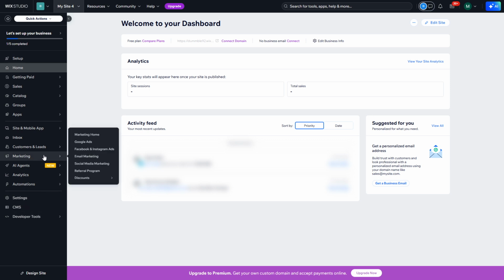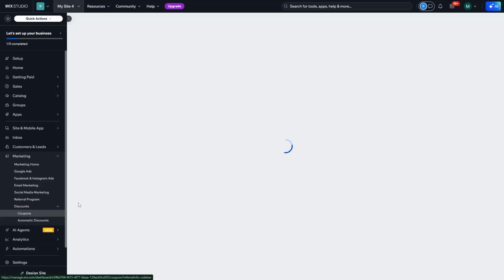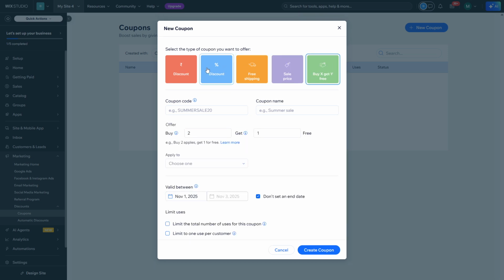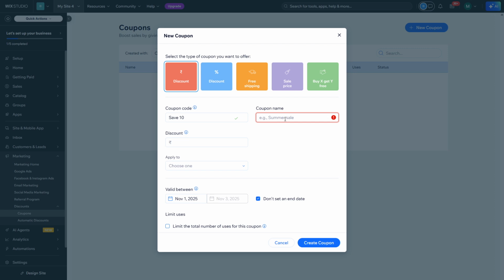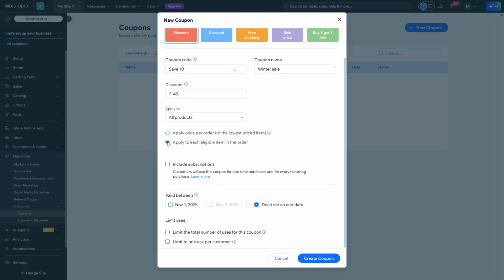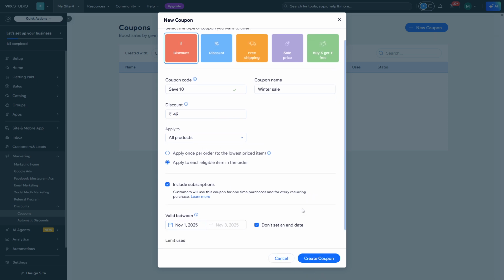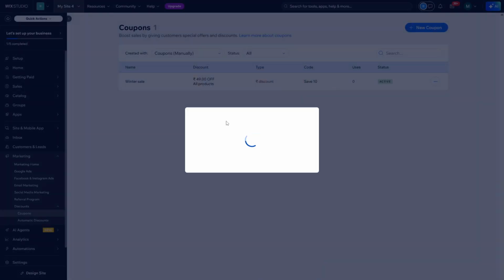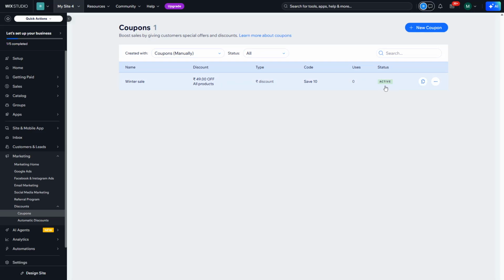How to Add Discount Code on Wix (Step By Step) (2026 Guide)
How to Add Discount Code on Wix (Step By Step) (2025 Guide)